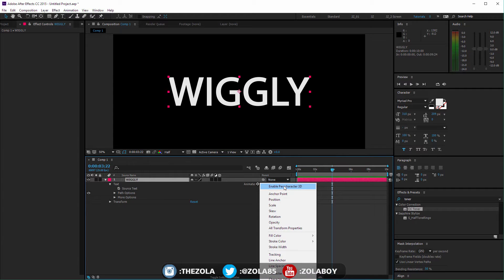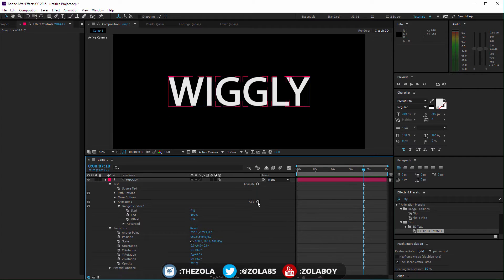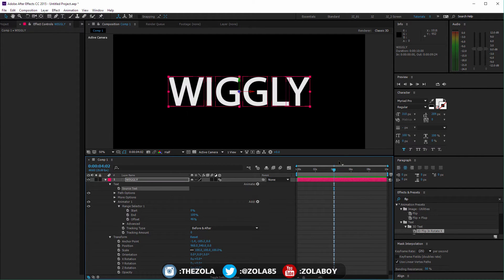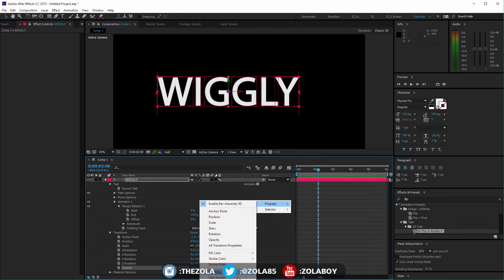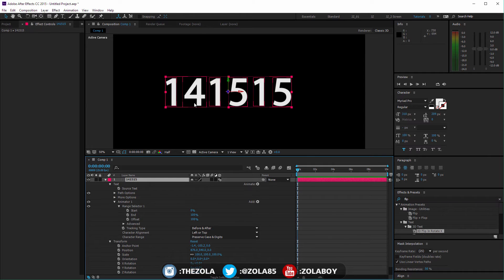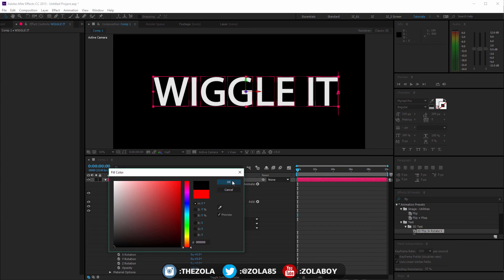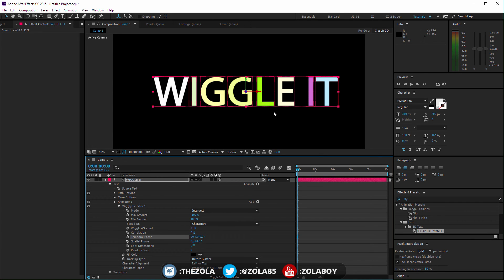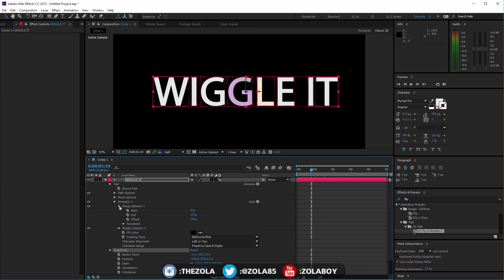After Effects Mastery: Advanced Text [Part 03] Power of Wiggle Selection